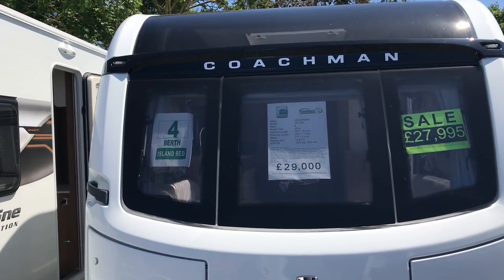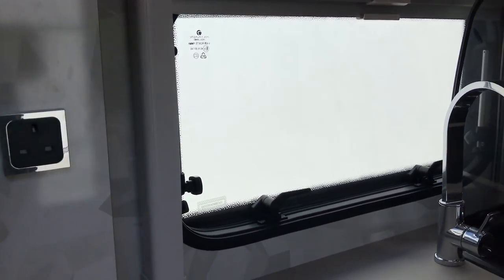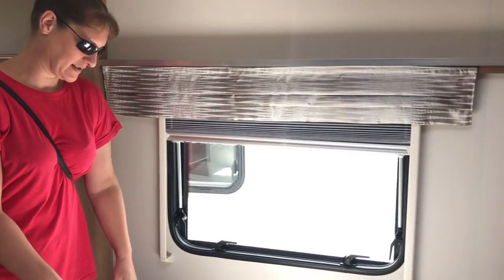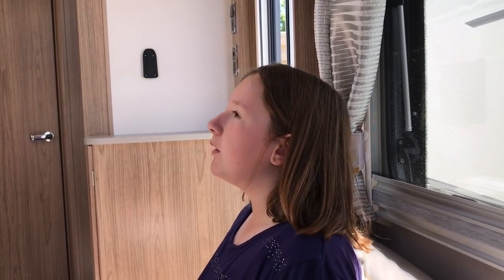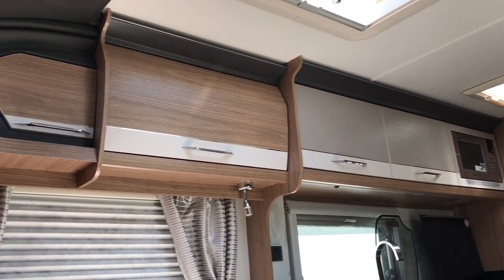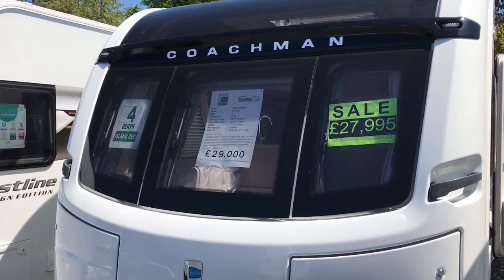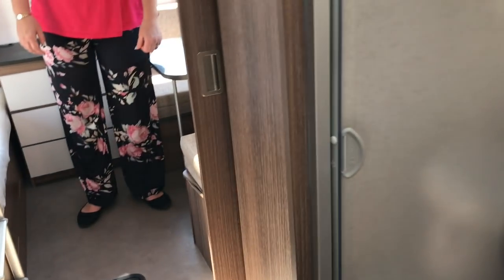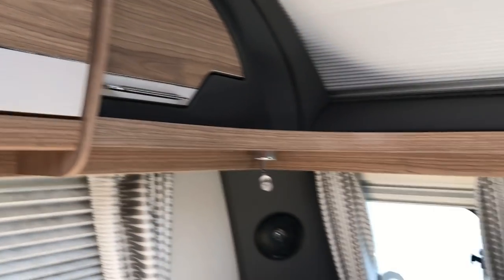Buying a caravan - Part 4 - Coachman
Part 4 of our buying a new caravan series. We visited Highbridge Caravans, based in Burnham on Sea in Somerset. We looked at a couple of Coachman caravans from the Coachman Pastiche 545, to the Pastiche 575 and the Coachman VIP 650.